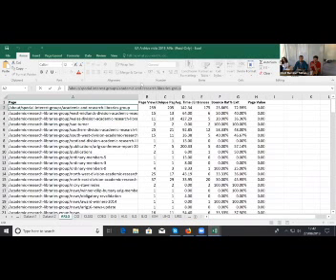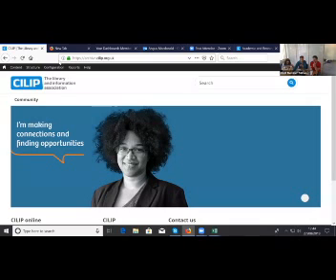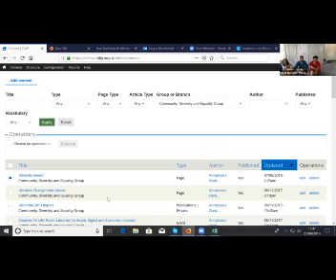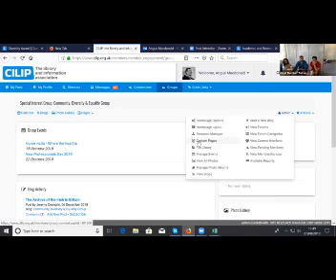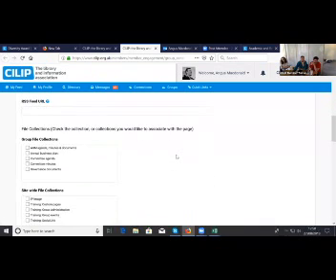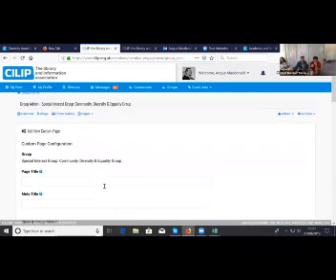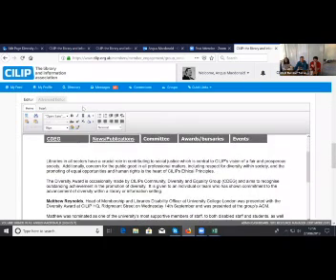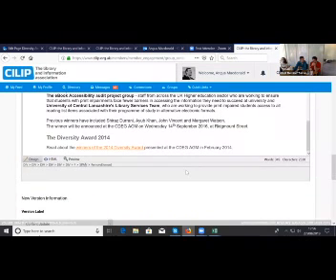Migrating Mn content from the archive site to YM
Edit of the 30.08.19 Member Network Digtial Clinic